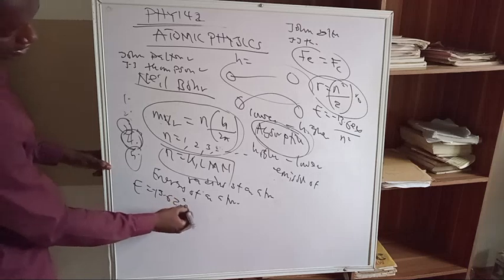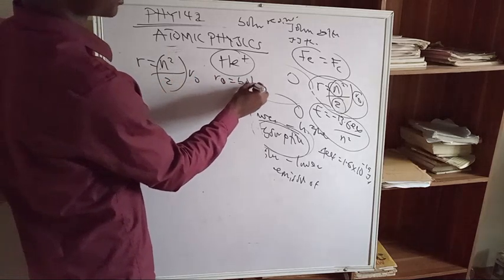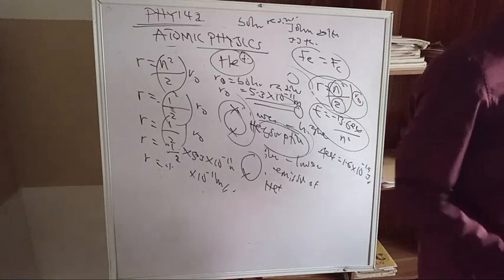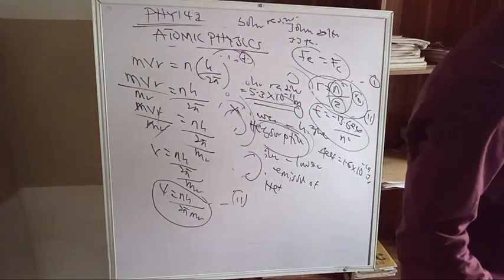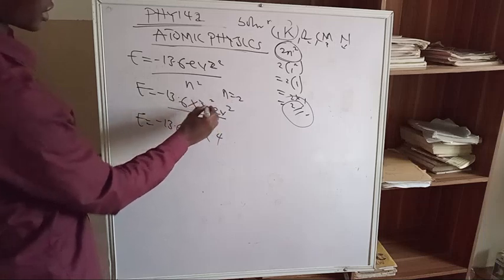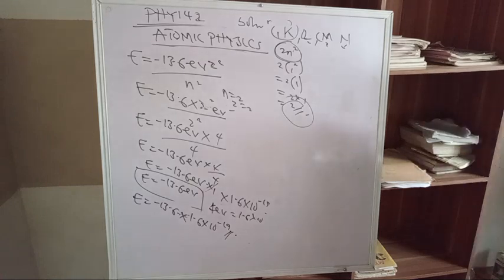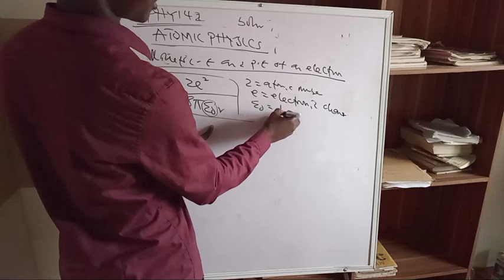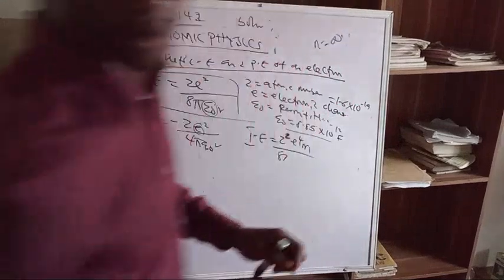ATOMIC STRUCTURE PT4